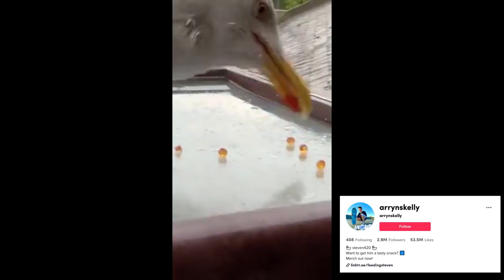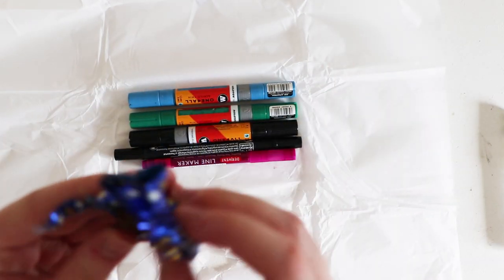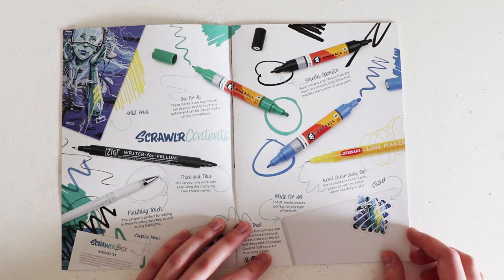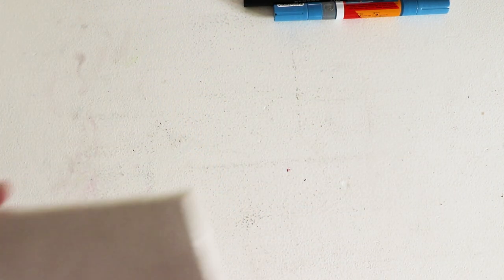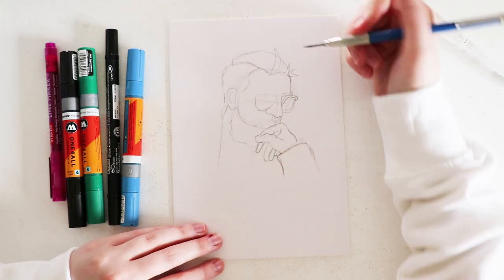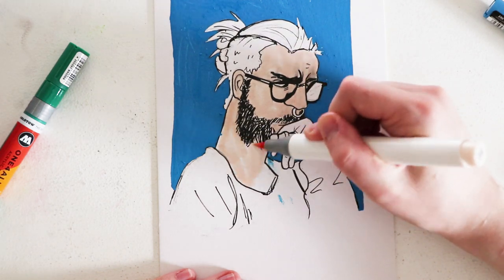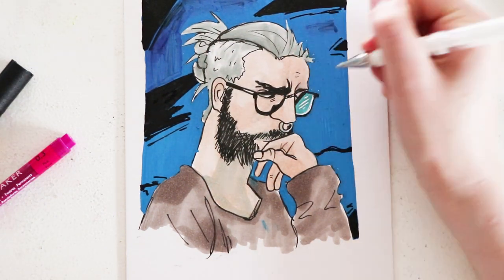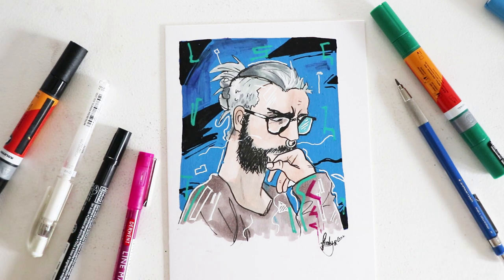DIGITAL DYSTOPIA?! // ScrawlrBox August 2021 UNBOXING! // EmilyArts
Hi everyone and welcome back to another video! Today we have a ScrawlrBox unboxing.